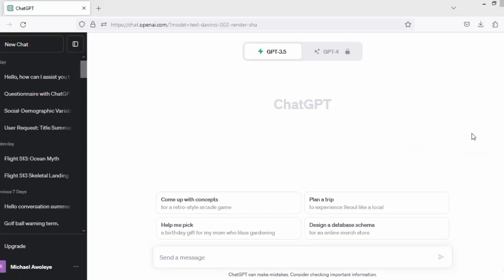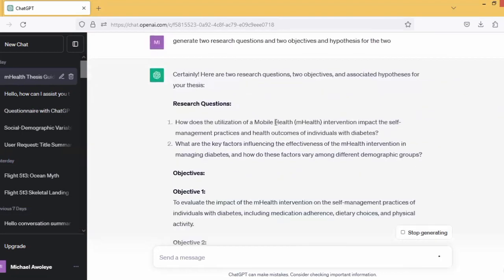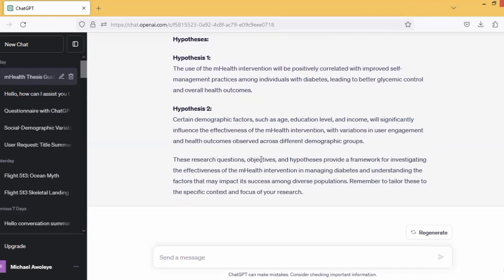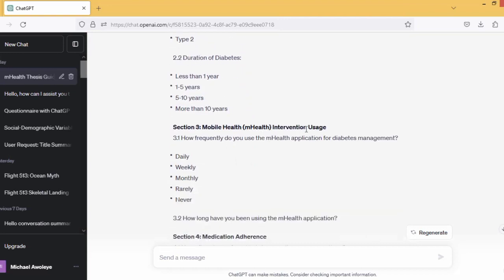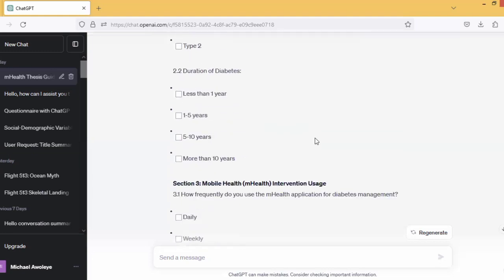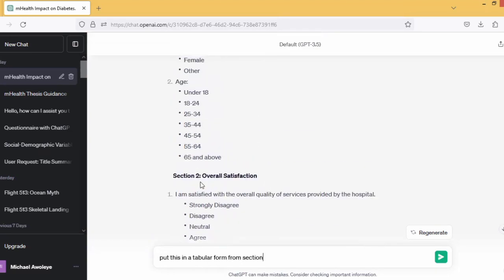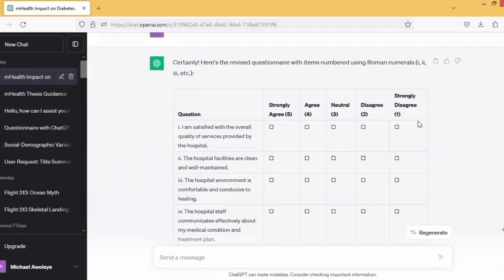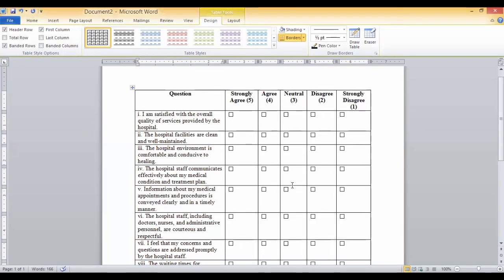How to create survey questions for research 2025 | How to use ChatGPT to design survey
WATCH TILL THE END OR YOU MAY JUMP TO ANY SECTION USING THE TIME STAMP

You may have searched the Internet for a YouTube video on how to use ChatGPT to generate a ready-to-use questionnaire, here is the first video published to guide you through the process.

This 10-minute video is a complete guide on how to use ChatGPT to design a survey questionnaire ready for primary data collection and field work. The video presents tips on how to generate survey questions for research using ChatGPT as well as how to use ChatGPT to create survey items

The video also teaches how to use the AI to formulate research questions, generate corresponding objectives and hypotheses. In addition, it presents the process of crafting questions to effectively gather data across different statistical scales, including nominal, ordinal, interval, and ratio scales. It specifically highlighted the utilization of 5-point Liker-type scales as a method to capture data pertaining to ordinal measurements.

0:00 Introduction
0:35 Generating research questions and hypotheses
3:20 Generating  survey questionnaire
4:25 Formatting survey questionnaire
5:50 The 5-point Likert-type scale questions
9:16 Copying the questions to Microsoft Word